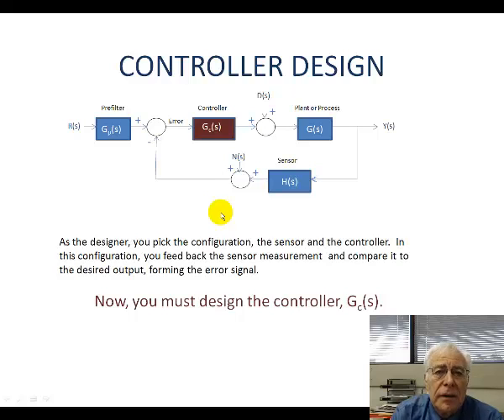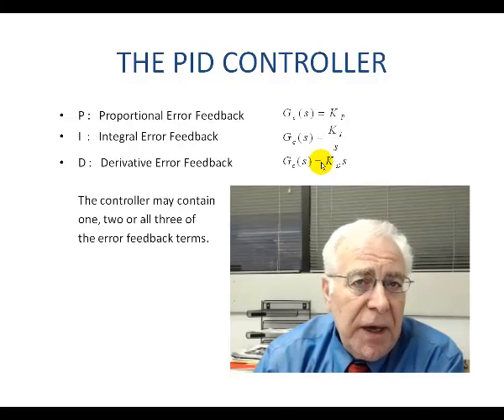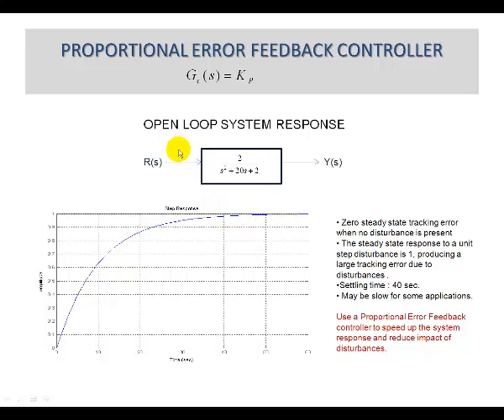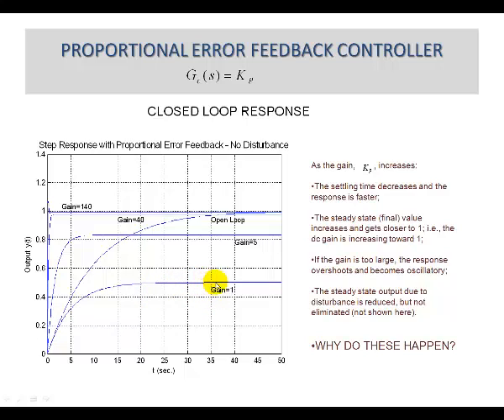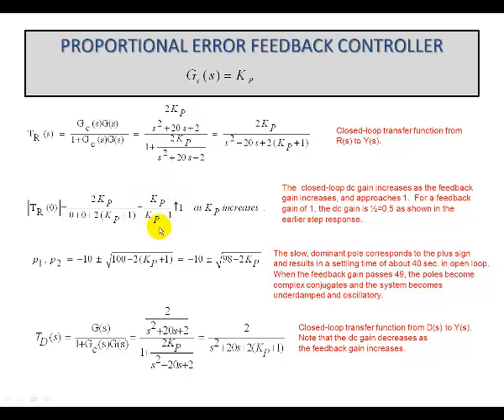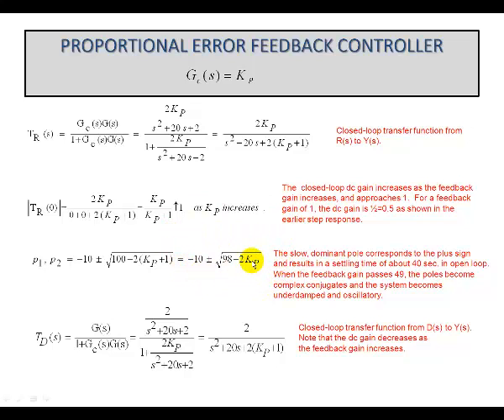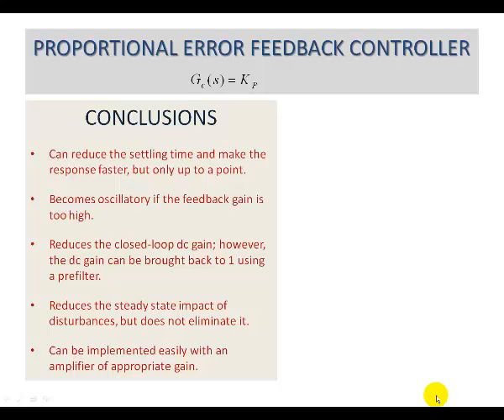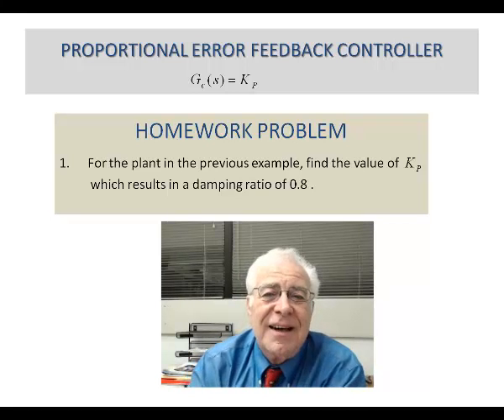121129-PID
Designing the Controller:  1st lecture in designing PID controllers.  This lecture looks at Proportional Error Feedback Controllers.